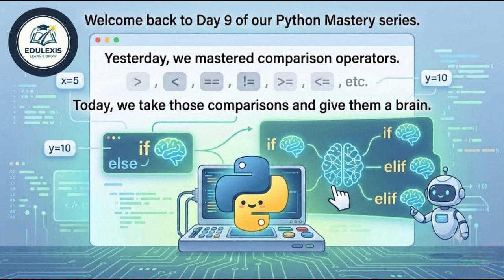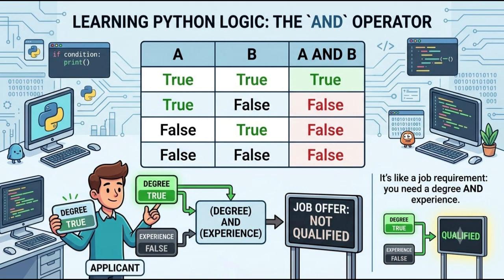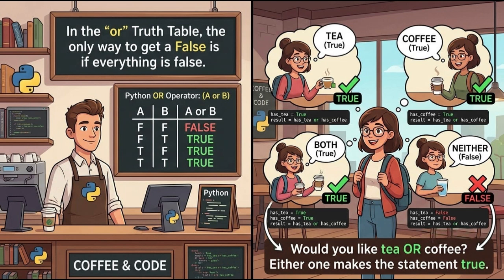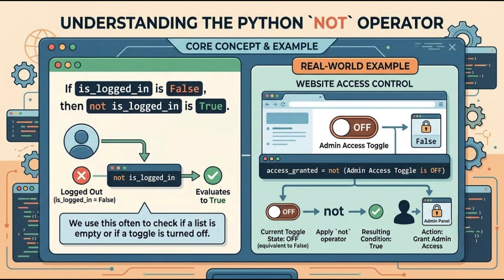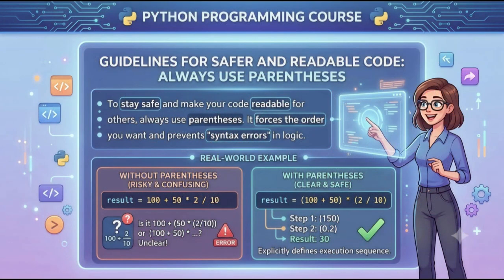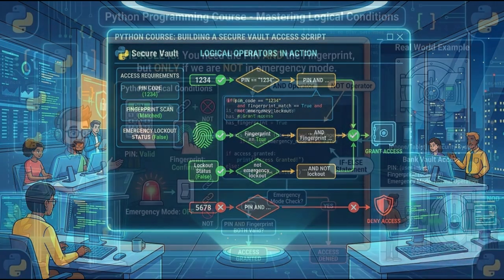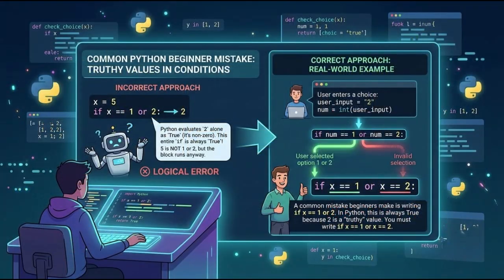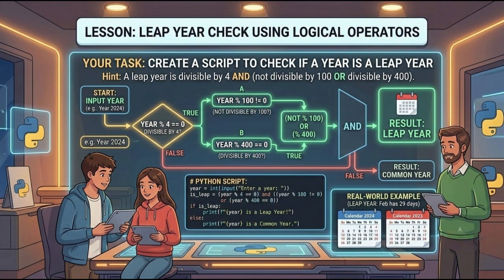Day 9 - Logical Operators (and, or, not) | 90-Day Challenge | EDULEXIS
Welcome to Day 9 of our 90-Day Python Programming Course! 🐍 Today, we are diving deep into Logical Operators (and, or, not). Understanding how these work is essential for controlling the flow of your programs and building smart, decision-making code.
In this video, we'll break down the logic, look at real-world examples, and write some practical scripts together.
🚀 What You’ll Learn Today:
How the and operator evaluates conditions
Working with the or operator for flexible choices
Flipping truths with the not operator
Hands-on practice examples